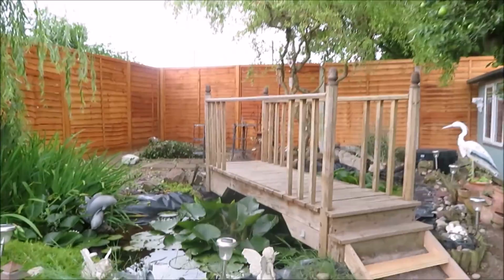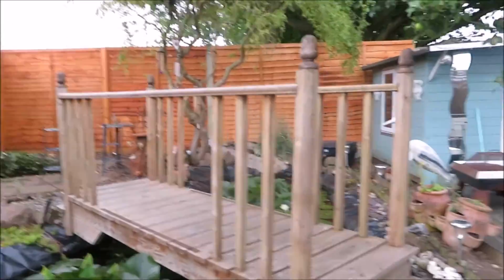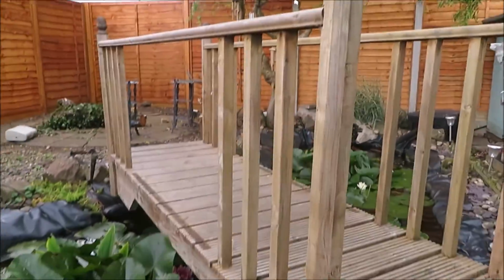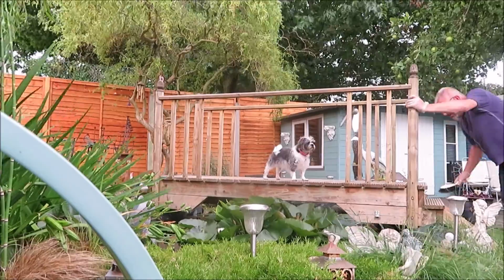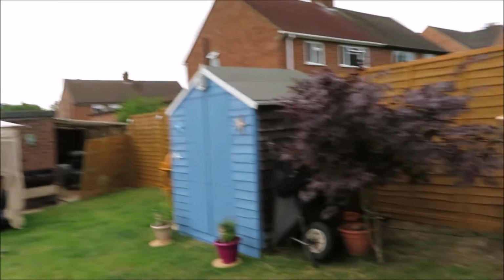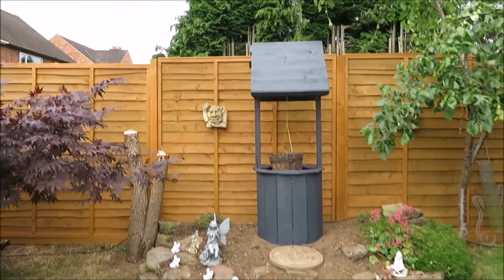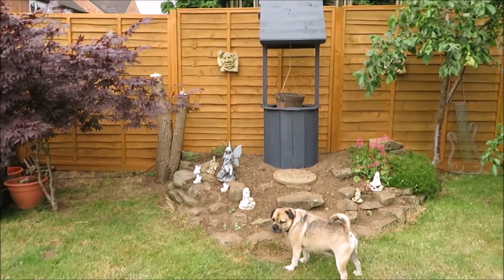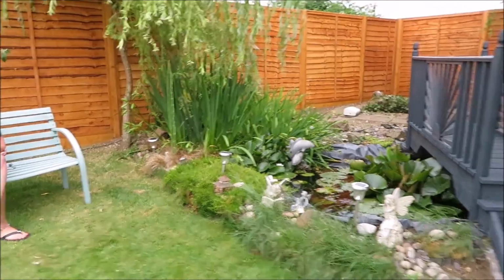Garden Makeover Part 1 | I Can Make That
This is my first upload and a look at the beginning of my garden makeover. The wishing well you can see in the video was made by me - with only a plan in my head (that's how I do most things). The bridge you see was also built by me - again only with a plan in my head!
I hope you enjoy Part 1 of this series.